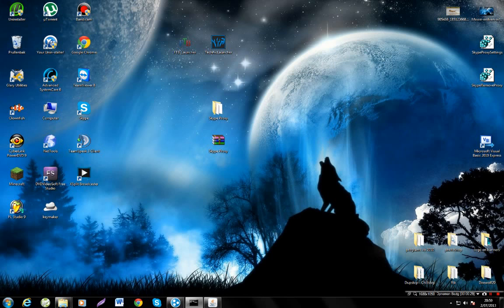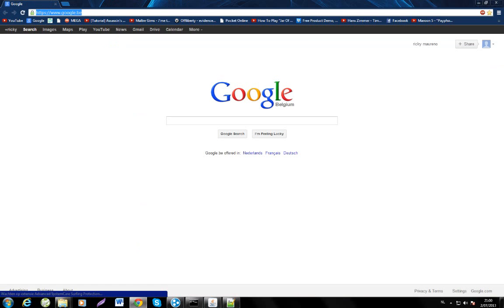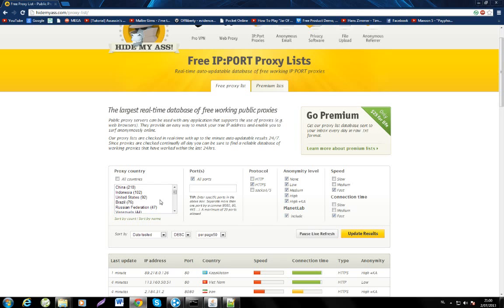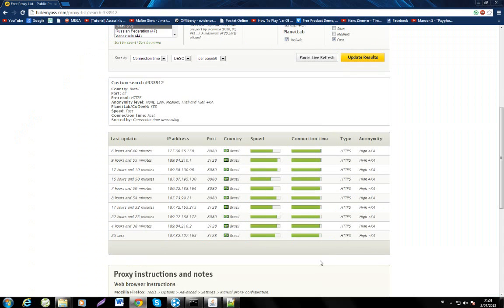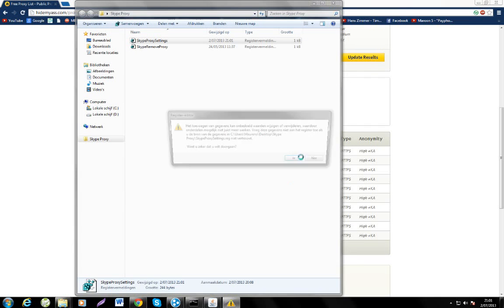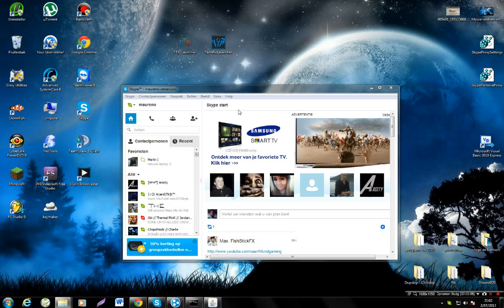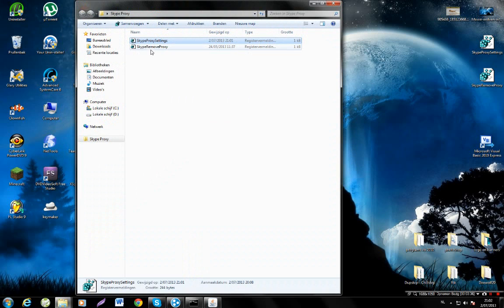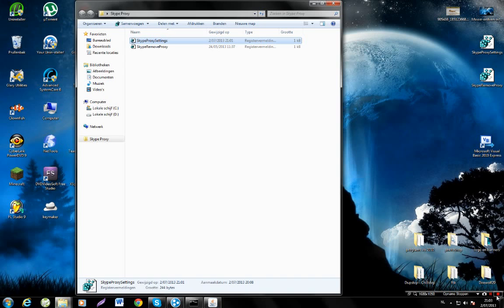How to Hide Your IP from Skype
sorry for that! can we still get 10 likes and 35 subs?